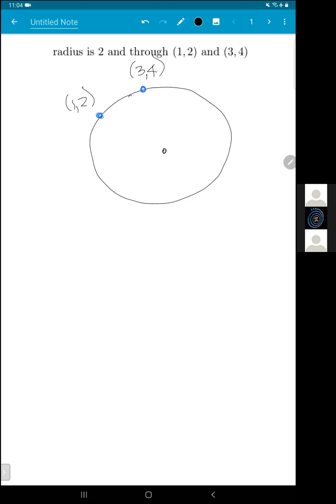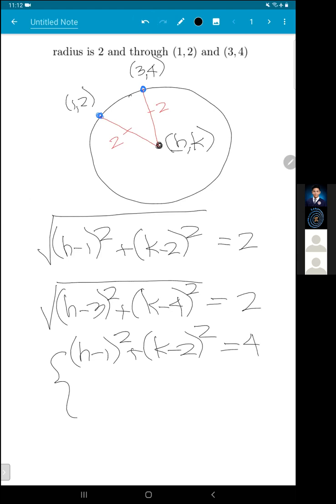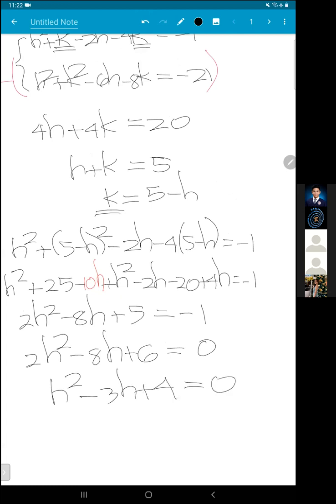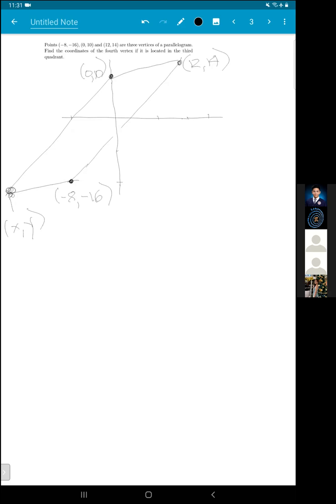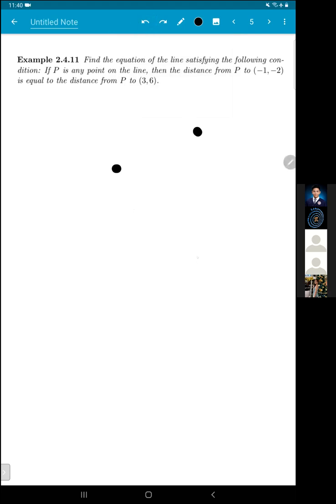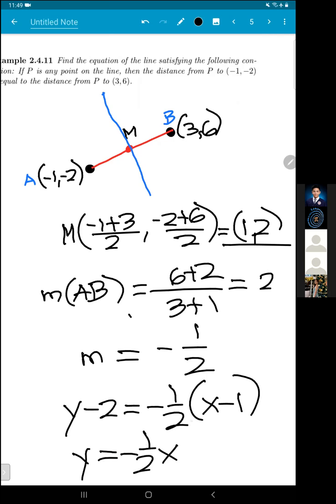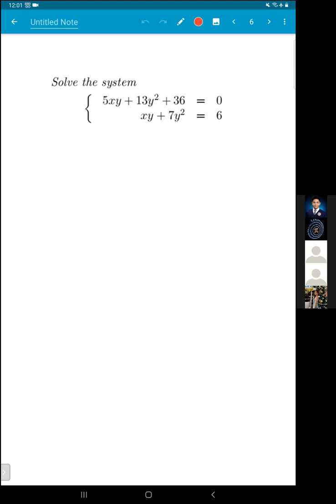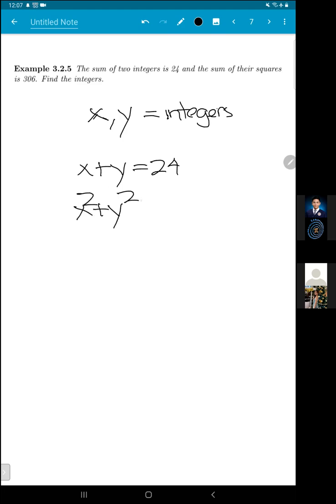Review Session 2